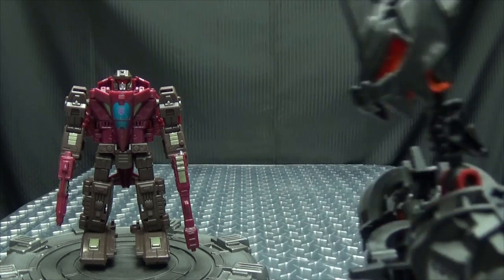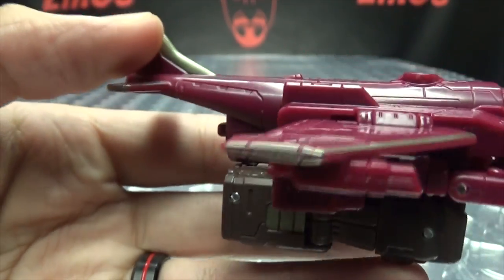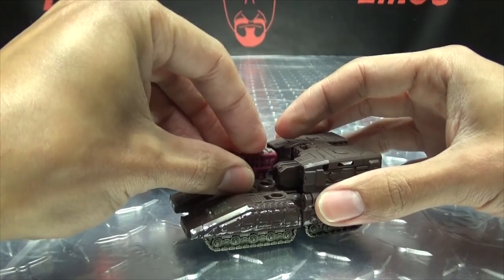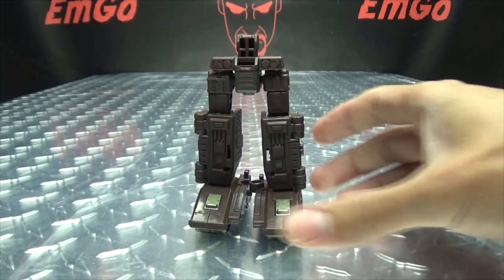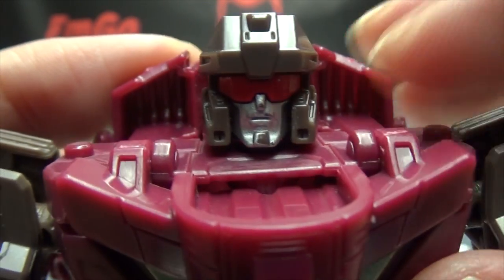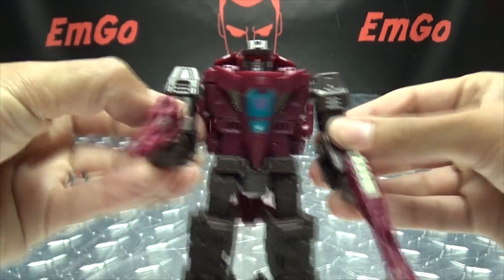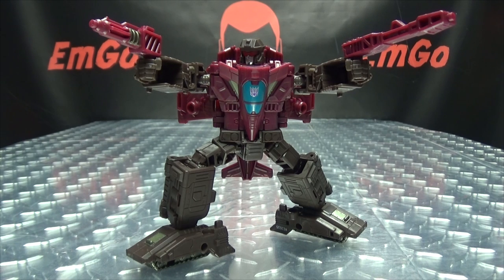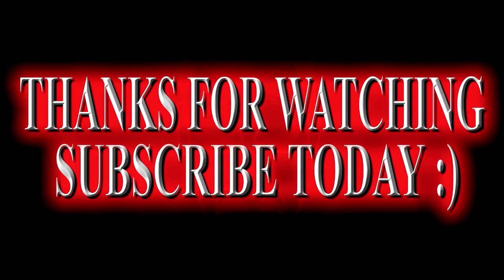Siege Deluxe SKYTREAD: EmGo's Transformers Reviews N' Stuff